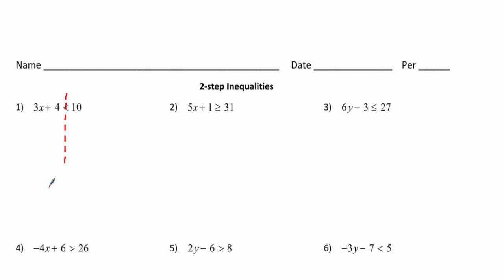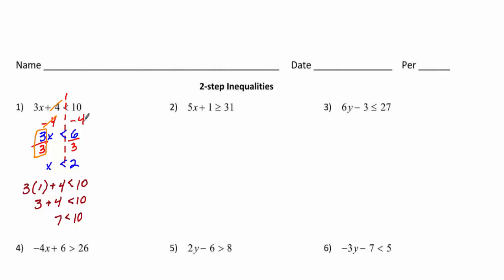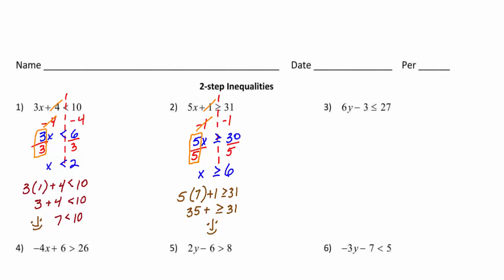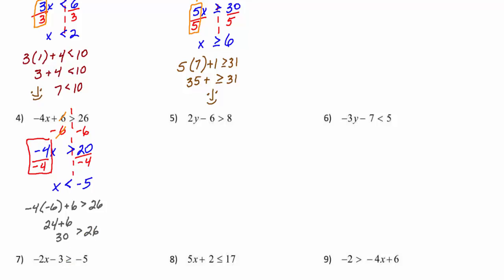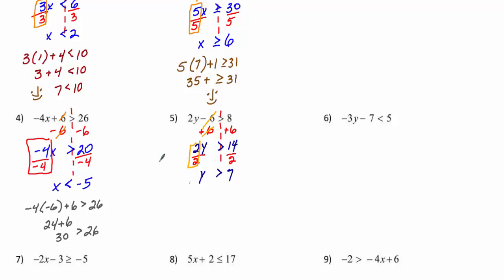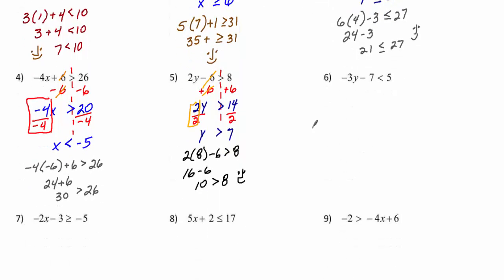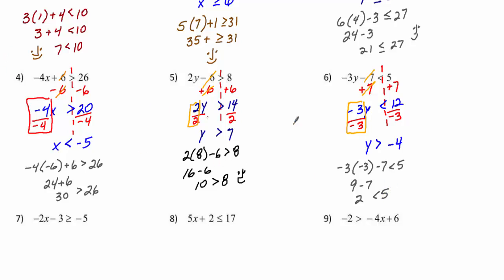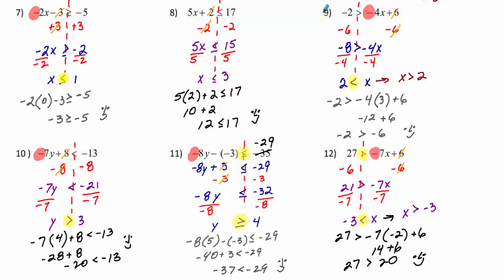2 step inequalities (Concept 8.1)